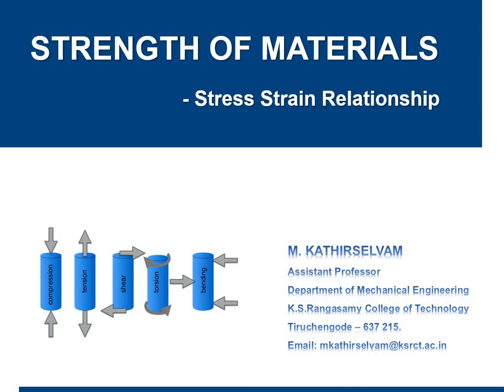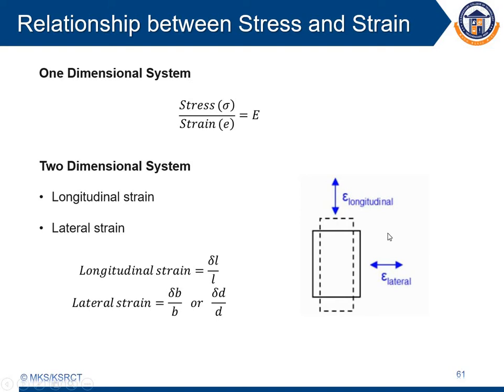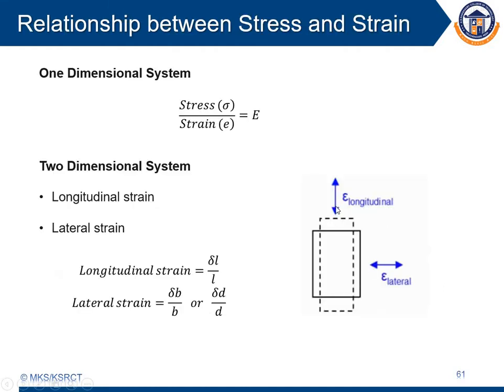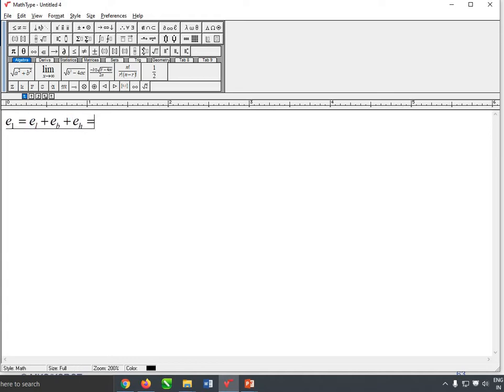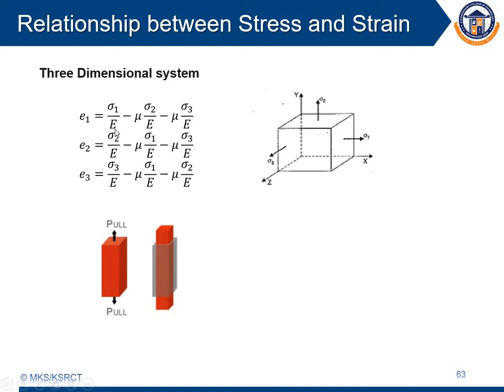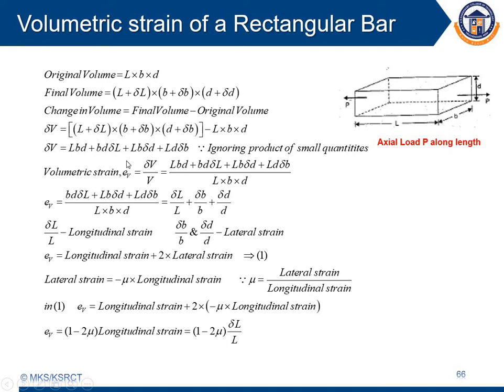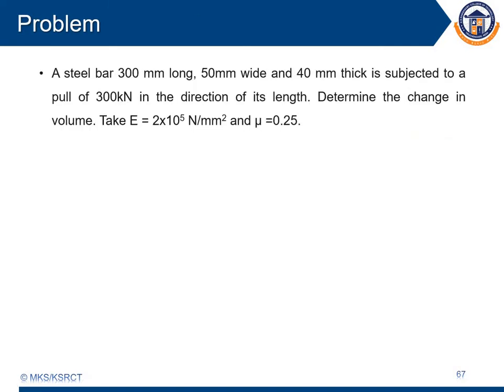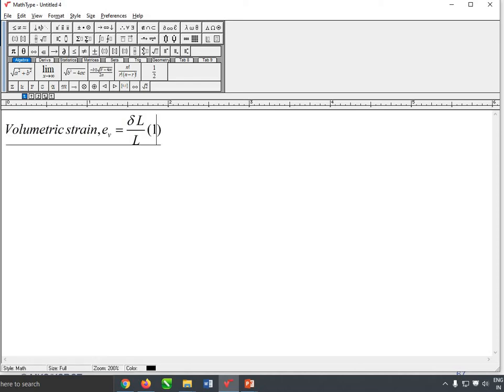Strength of Materials _ Stress Strain Relationship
Lecture by Dr.M.Kathirselvam